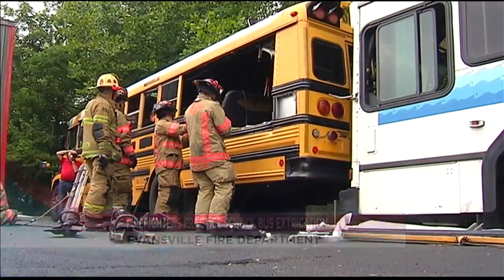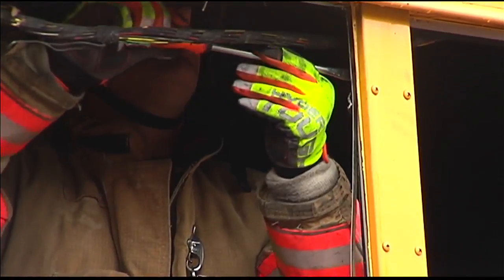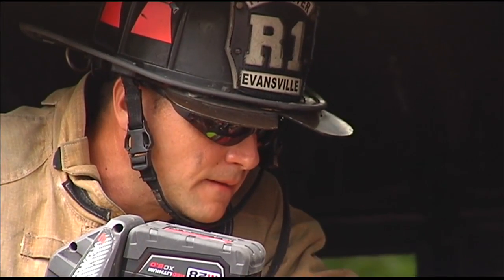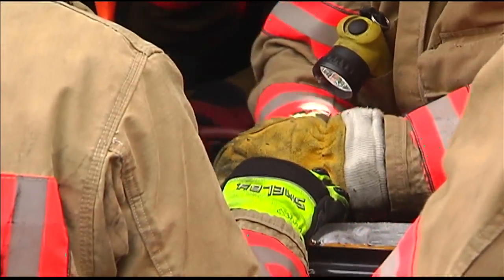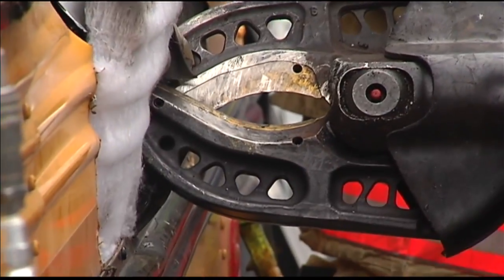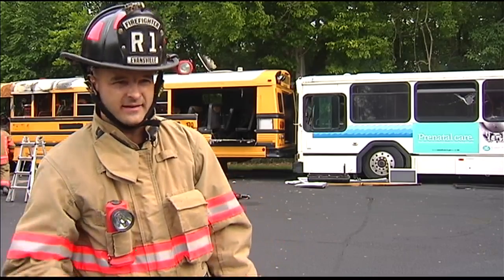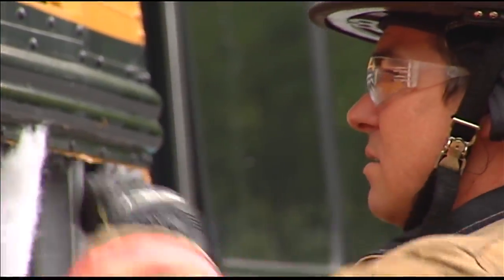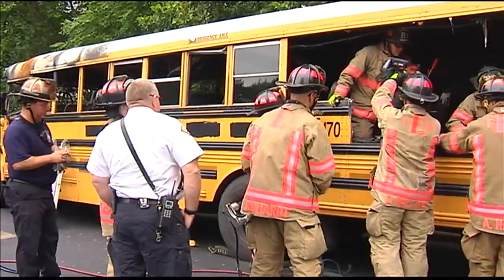Evansville firefighters practice school bus rescue training